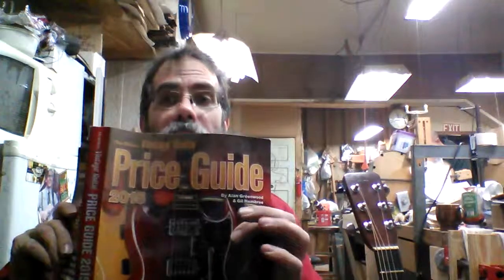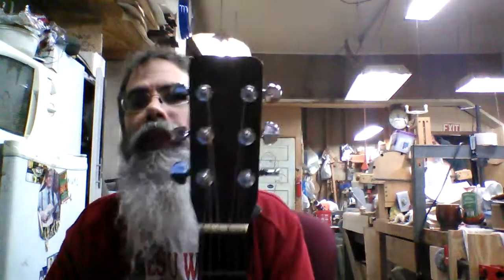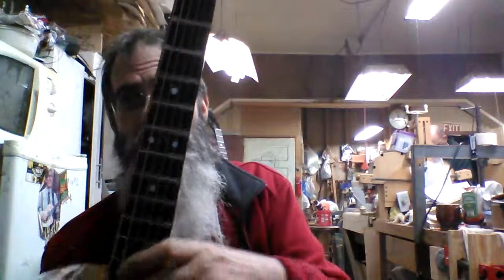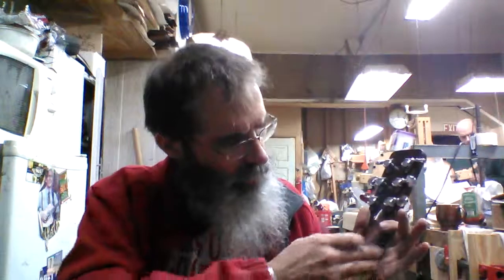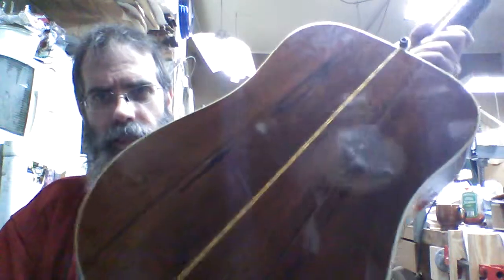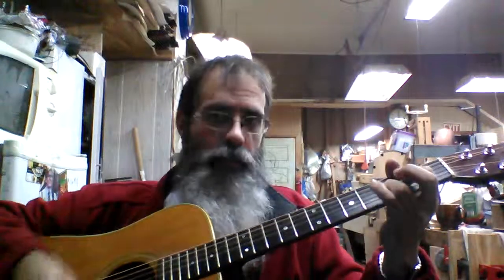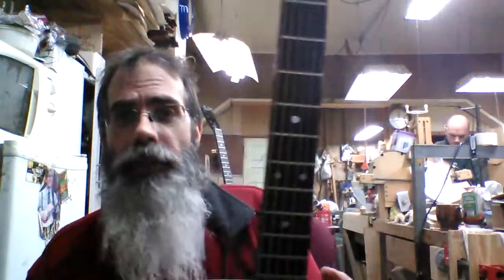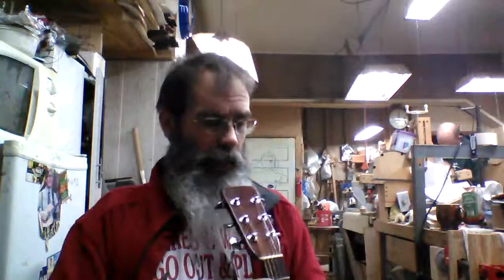1969 Brazilian Rosewood Martin D28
1969 Martin D28 for sale at Aaron's Music Service